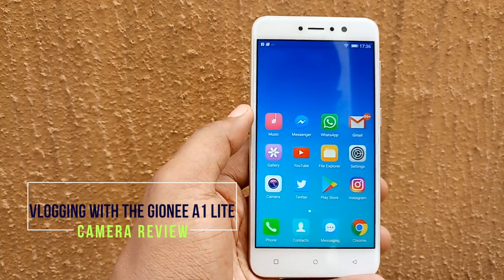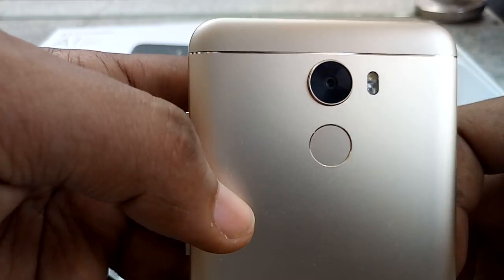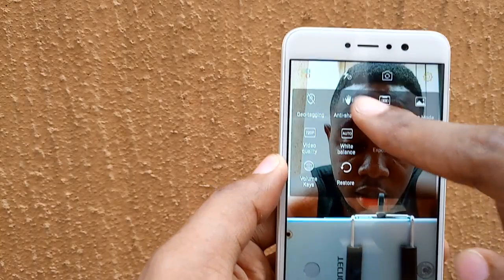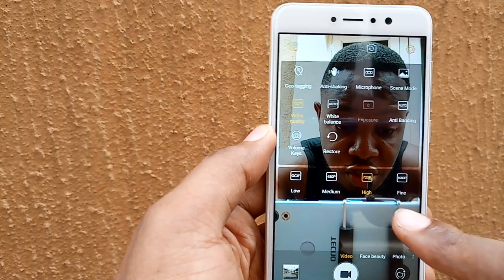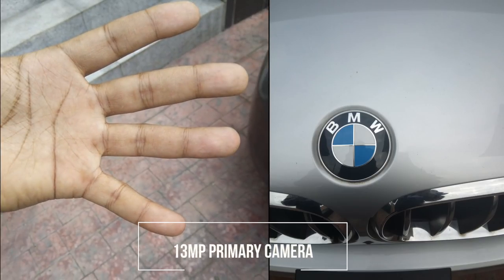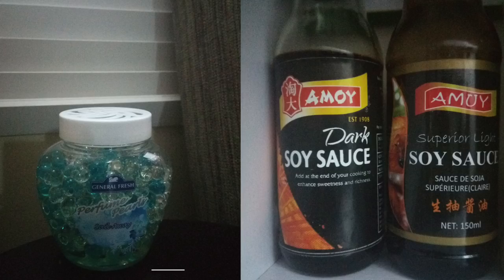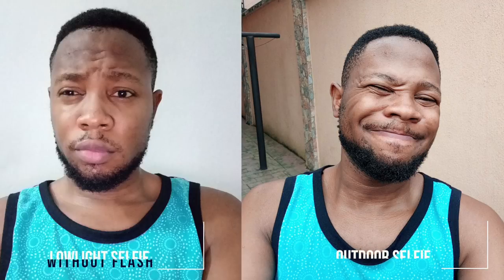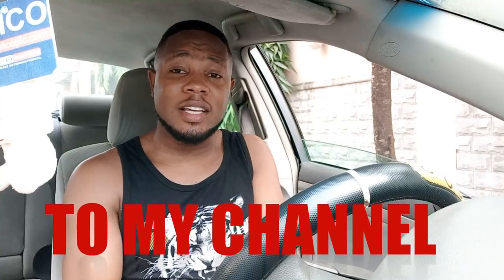Vlogging With a Smartphone: Gionee A1 Lite Camera Review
See Gionee A1 lite camera sample shots at the end of the Video. Can the Gionee A1 lite 20MP selfie camera pass for a vlogging camera?